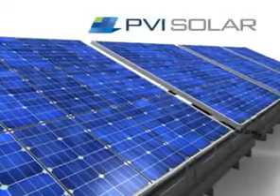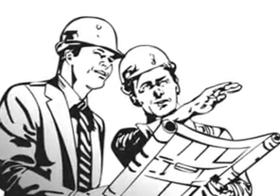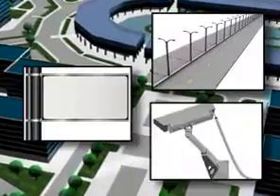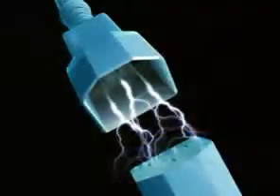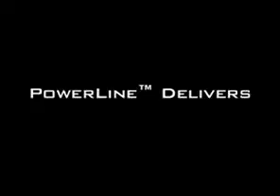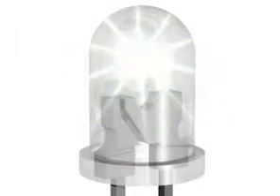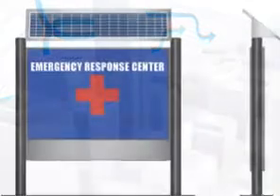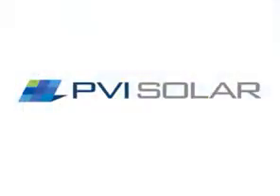Solar powered commercial signage solar power lighting solar power energy products design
PVI Solar uses solar technologies to create solar powered applications, commercial signage and solar powred energy proudcts and solar powered design solutions